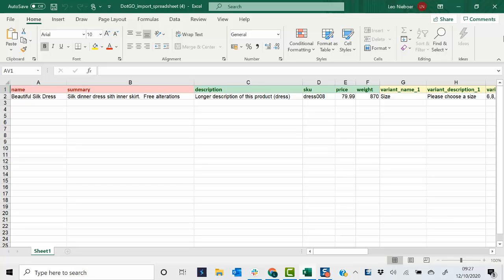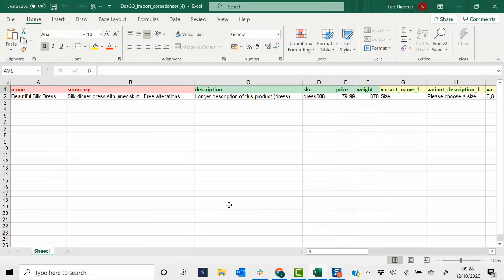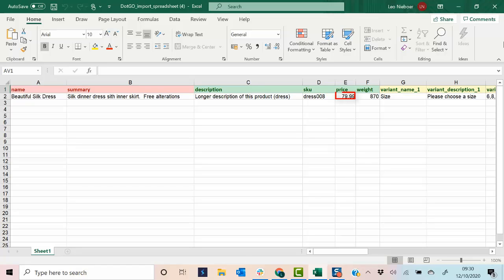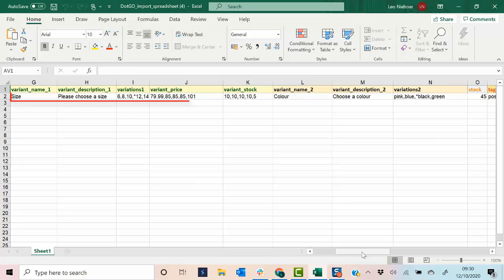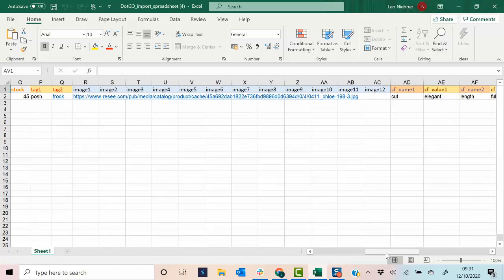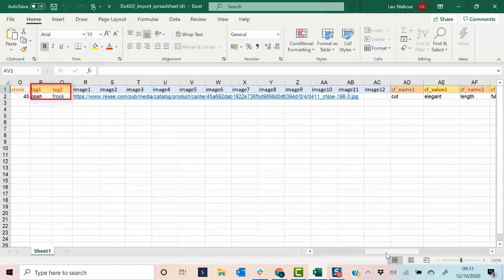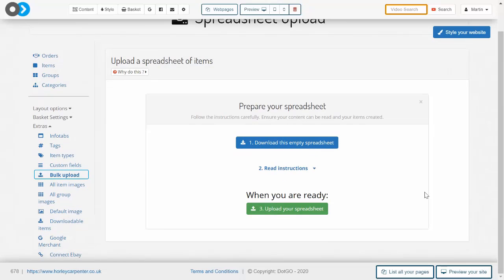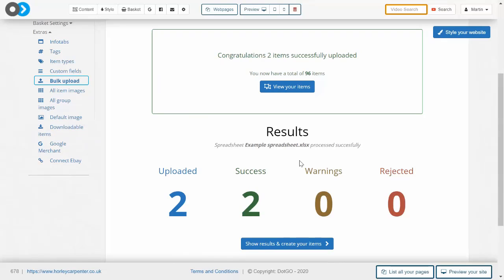Bulk spreadsheet upload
Taking users through the bulk upload spreadsheet in the items section. Outlining several key rules about using the document. Running through each field on the spreadsheet, especially the variants area. Creating five fictitious products in the spreadsheet in order to provide a demonstration of exactly what happens when you upload your spreadsheet into the portal. Adding the products, finding them in my list of items, and then showing the details of a product as a customer would see it as a way of pointing out how our unique info submitted in Excel was successfully transferred to the online shop.